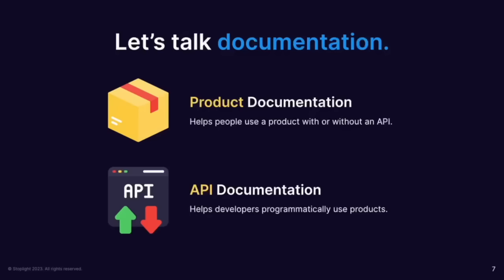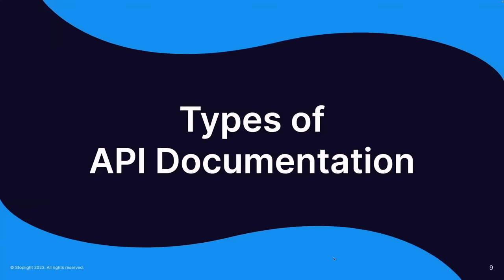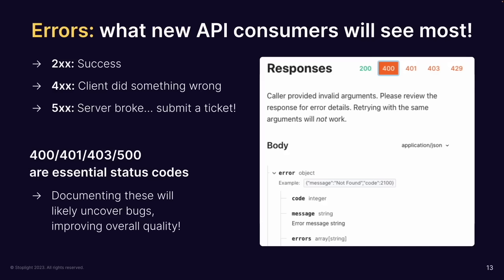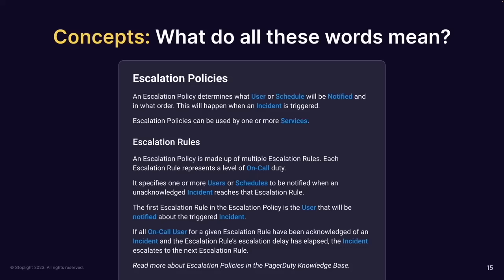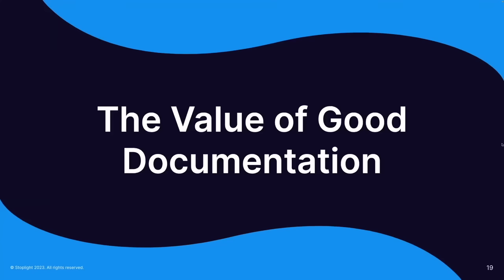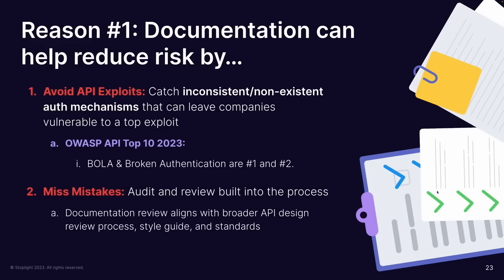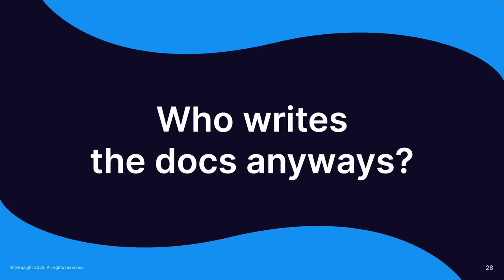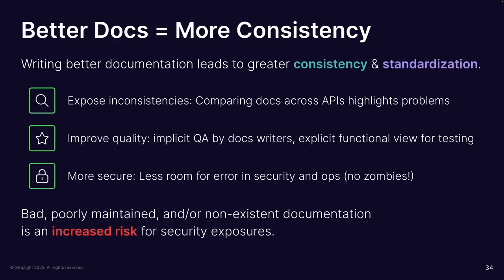API Documentation Best Practices – Full Course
This course covers everything you need to know to create, automate, and publish API documentation your developers, partners and users will love. You’ll also learn why API documentation is the foundation for strong governance, effective API security, and achieving your API business goals.

✏️ Course developed by Jason Harmon.

⭐️ Contents ⭐️
0:00:00 Introduction
0:01:16 What is API Documentation?
0:54:02 The Business Impact of API Documentation
1:08:28 How to Write Good Documentation
1:36:03 Documentation Techniques and Tools
1:44:38 Documentation Best Practices

👾 davthecoder
👾 jedi-or-sith
👾 南宮千影
👾 Agustín Kussrow
👾 Nattira Maneerat
👾 Heather Wcislo
👾 Serhiy Kalinets
👾 Justin Hual
👾 Otis Morgan
👾 Oscar Rahnama